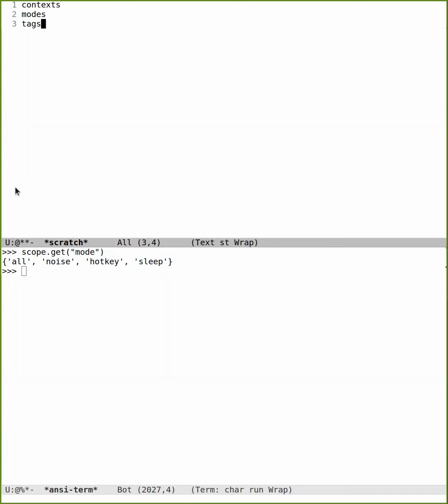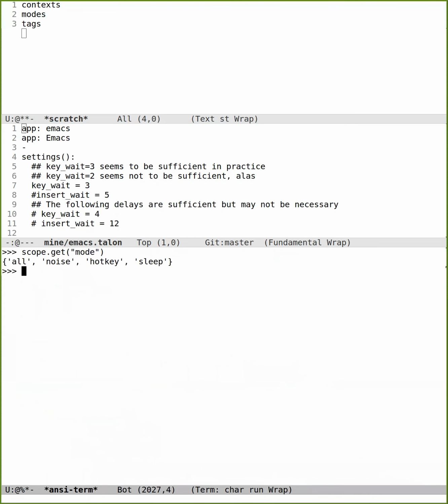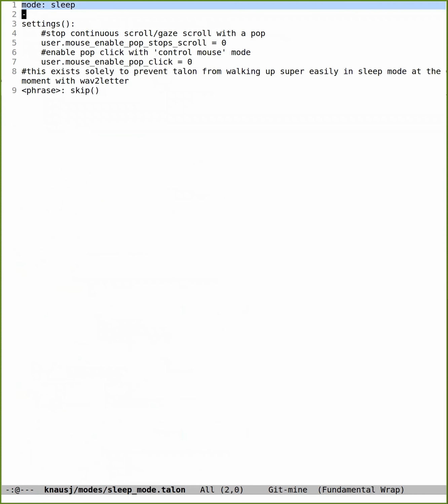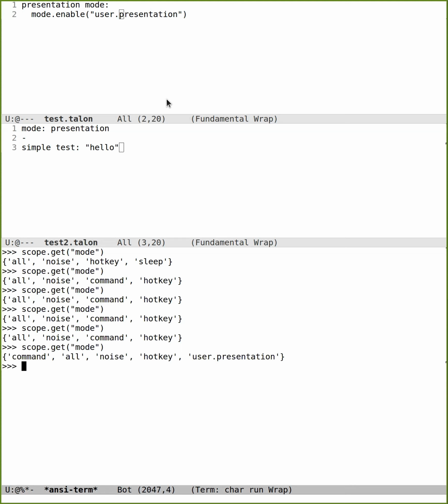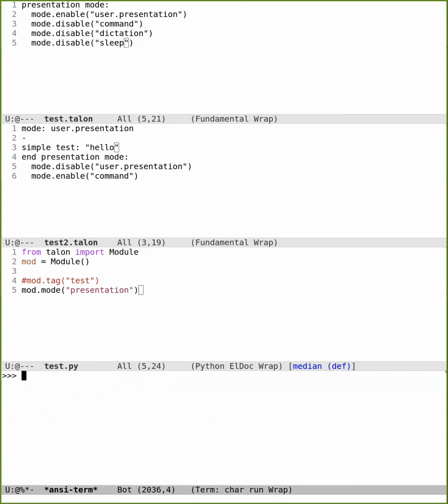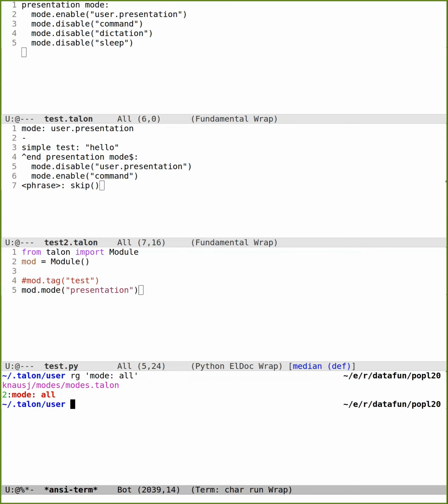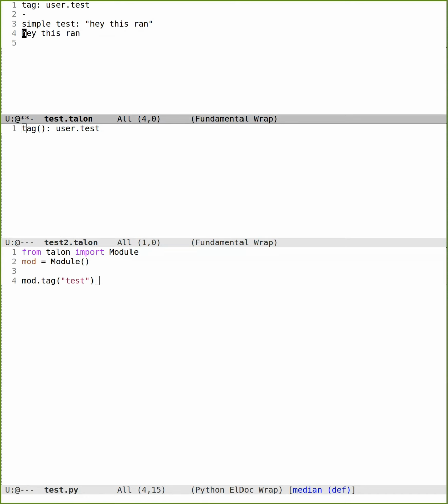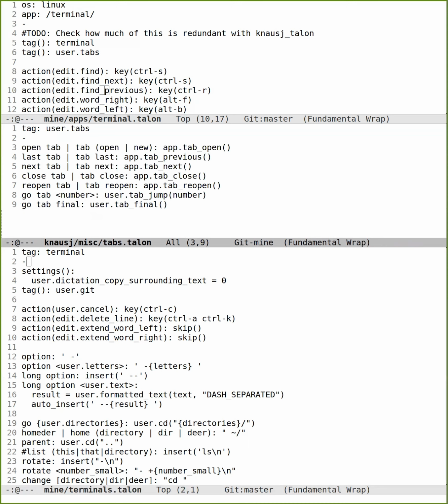What Are Talon Contexts Modes And Tags And When Do You Use Them